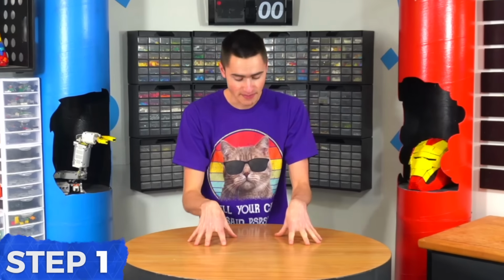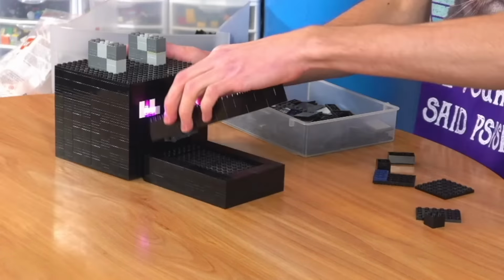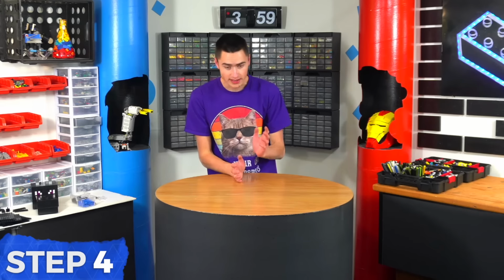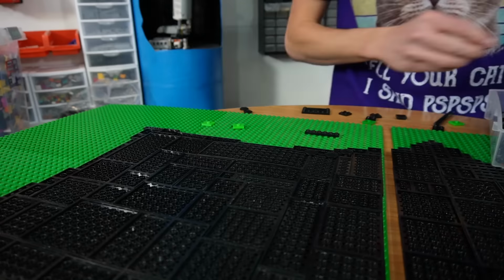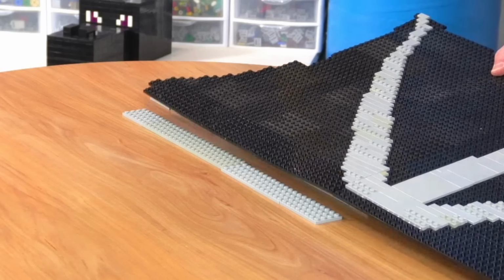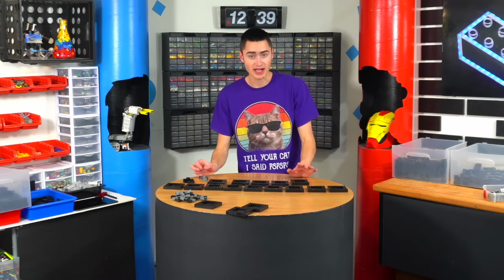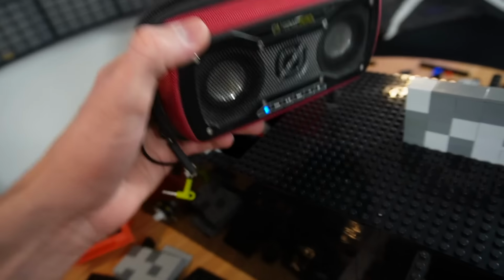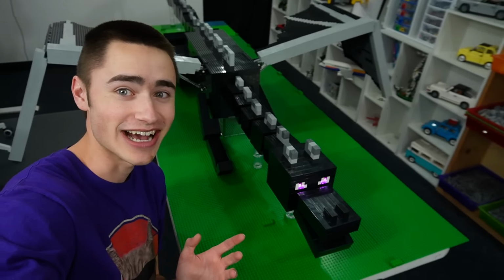I Made the Ender Dragon using 10,000 LEGOs!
Check out Krazy Ky's Bricklink Store for your LEGO brick needs!

In this video I built a GIANT LEGO Ender Dragon using around 10,000 LEGO bricks (estimated.)
With light up eyes and sound effects. I think it turned out AWESOME!

Shoutout to my friend Brickinvention for the sound effects and dragon clips!